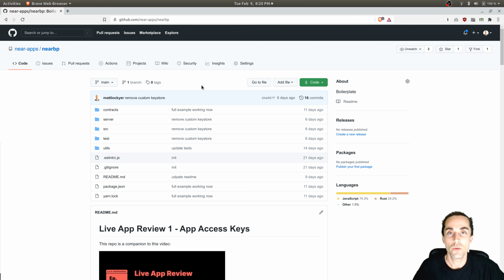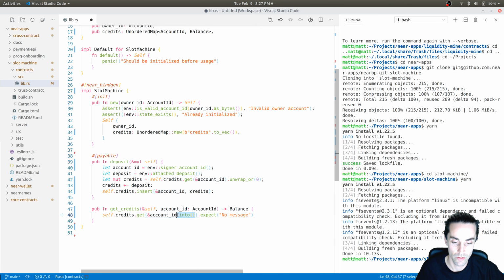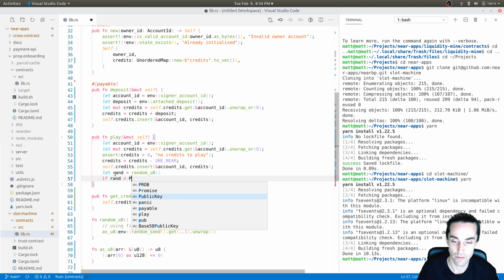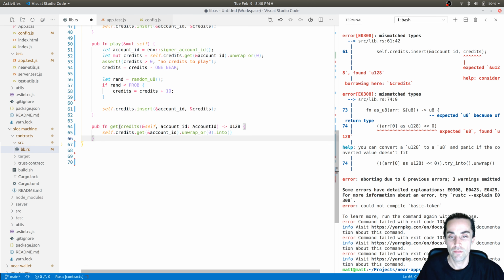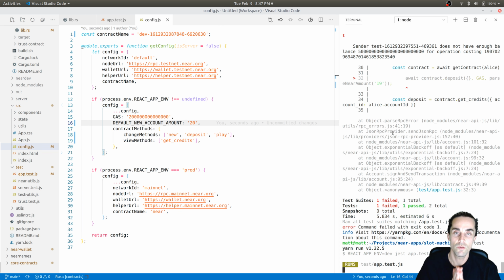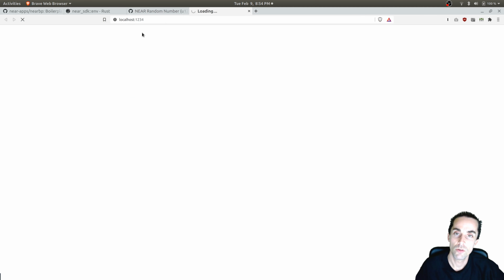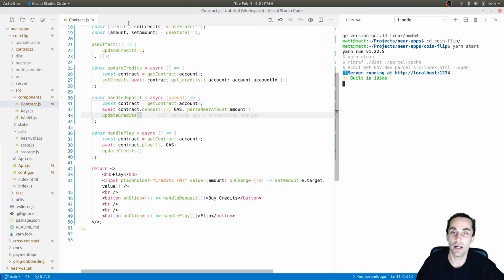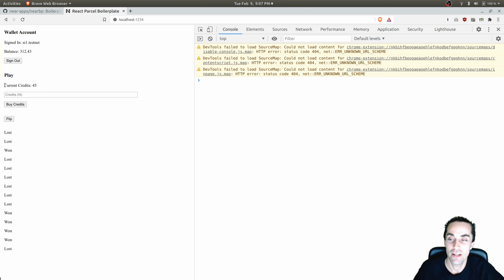Live App Review 7 - Coin Flip Random Function With App Example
Whoa! You can gamble on the blockchain! NEAR Protocol has a Verifiable Random Function (VRF) that is pretty darn good in terms of "trustlessness". Find out how to use it, make app tests for it and write a simple frontend.